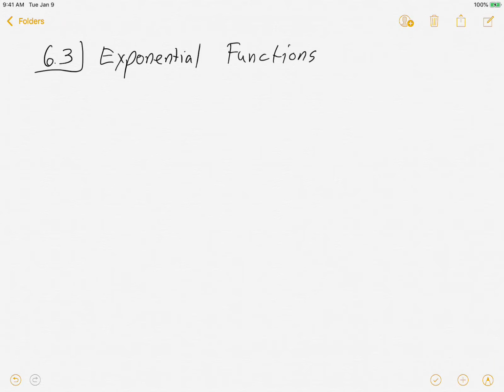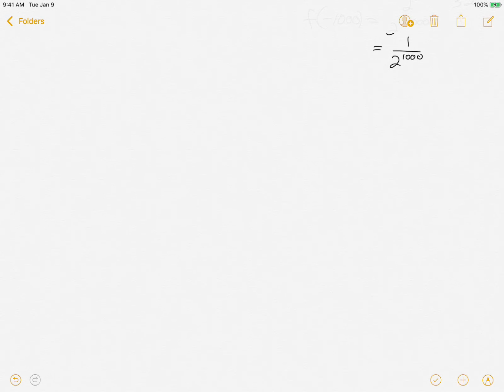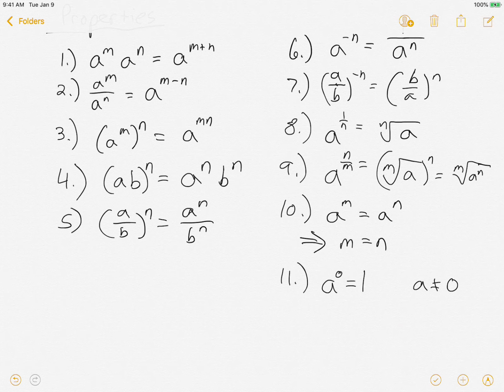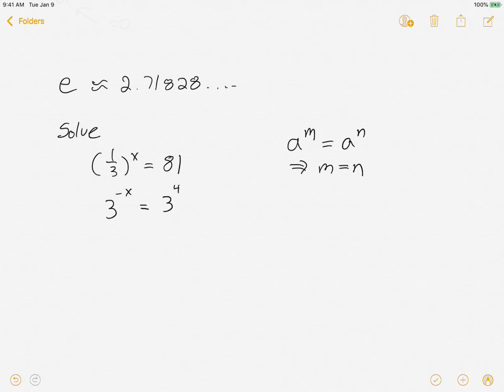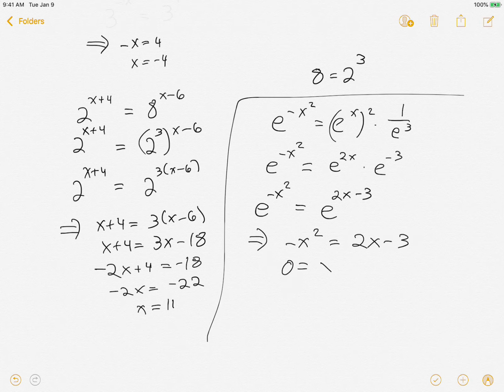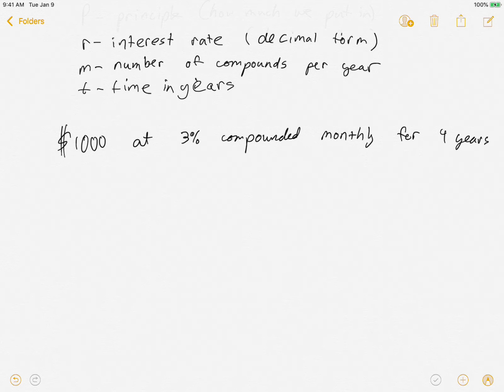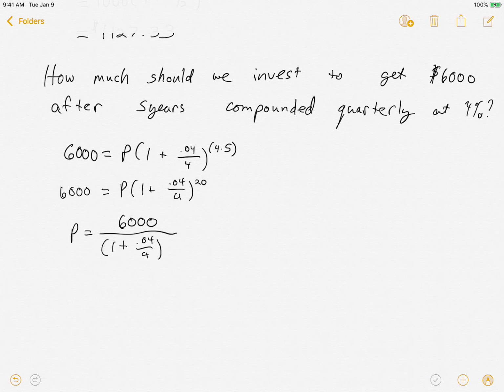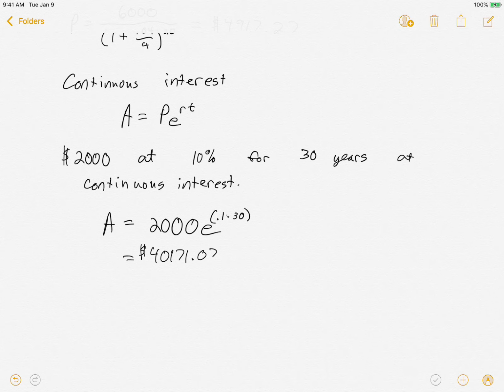6.3 Exponential Functions